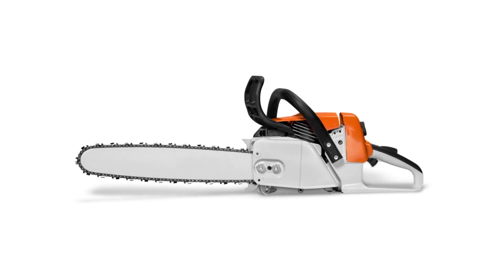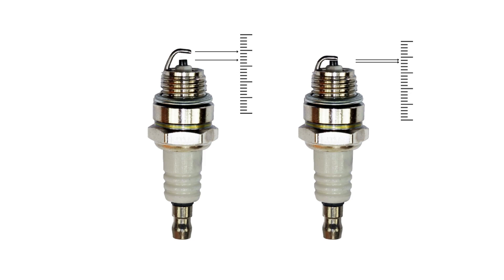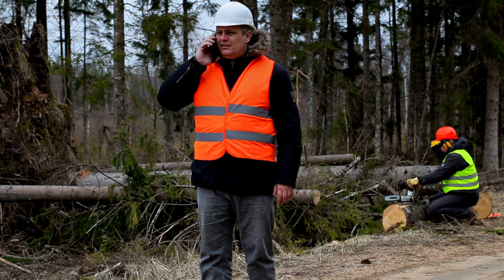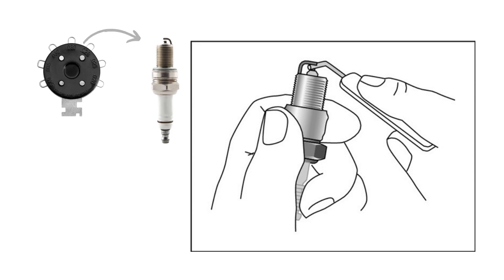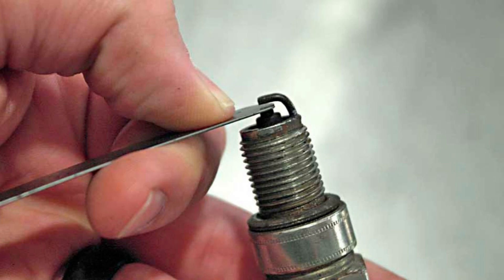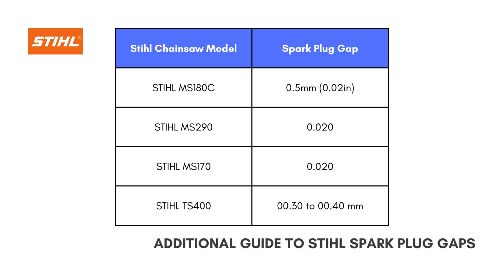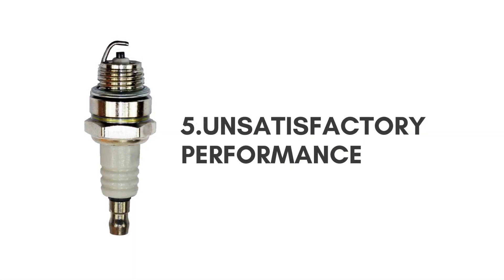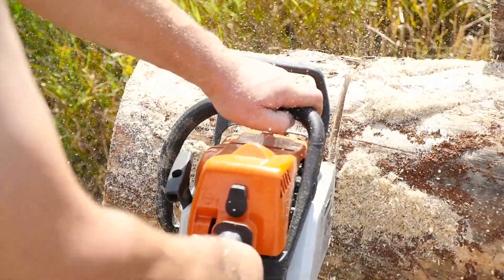Maximize Performance & Fuel Efficiency: Understanding Spark Plug Gaps for STIHL Chainsaws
In this video, we'll dive into the important topic of spark plug gaps for STIHL chainsaws. Properly setting the spark plug gap can greatly impact the performance and fuel efficiency of your chainsaw. Our expert will show you how to measure and adjust the spark plug gap to ensure your STIHL chainsaw runs at its best. Whether you're a professional or a DIYer, this video is a must-watch for anyone who wants to maximize the performance and longevity of their STIHL chainsaw. So, grab a toolkit and join us as we explore the world of spark plugs and how they can help you get the most out of your chainsaw.

00:00 Introduction To Chainsaw's Spark Plug gap
00:54 Chainsaw Spark Plug Gap: What Is It?
02:00 When Should Spark Plug Gaps Be Checked?
04:22 How to Measure the Spark Plug Gap on STIHL Chainsaws?
05:23 How to Adjust the Spark Plug Gap on STIHL Chainsaws?
07:10 STIHL Chainsaw Spark Plug Gap Chart
07:37 DIY Tips on Setting the Spark Plug Gap STIHL Chainsaw
08:54 The Dangers of Excessively Gapped Spark Plugs
10:32 What Happens If a Spark Plug Gap Is Too Small?
11:14 Which Spark Plugs Work Best With Stihl Chainsaws?
11:39 Bosch 7547 (WSR6F) Spark Plug
11:56 NGK (6703) BPMR7A Spark Plug
12:16 To sum up

Bosch 7547 (WSR6F) Spark Plug